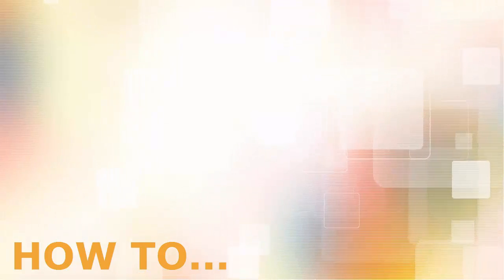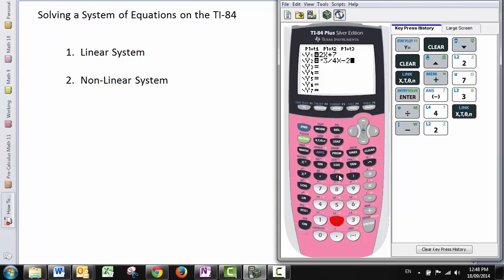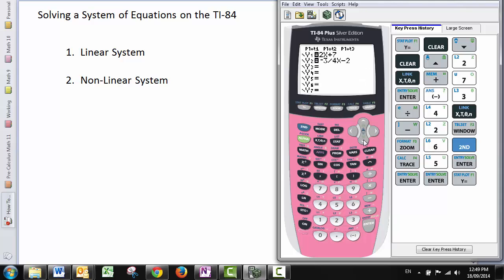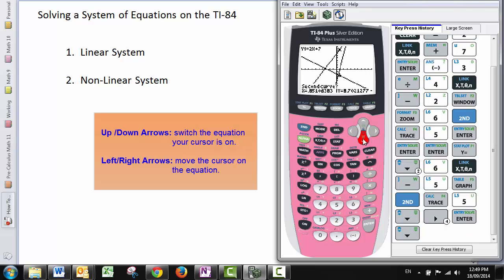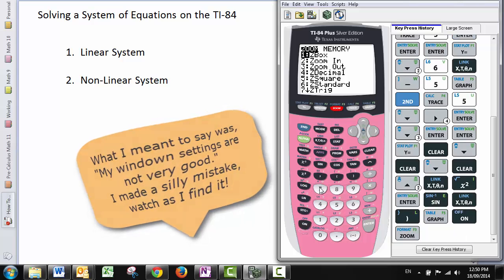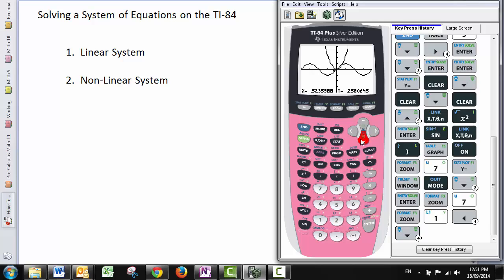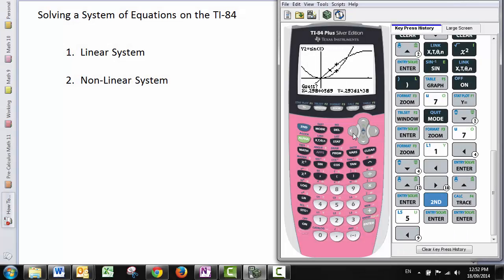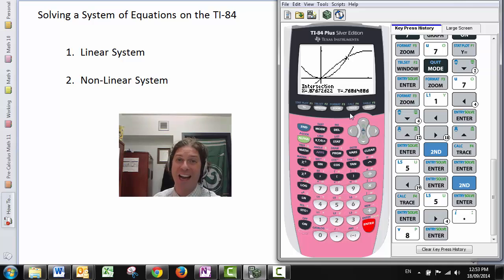How To...Solve Systems of Equations on TI-84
Solving Linear and Non-linear Systems of Equations.
How to use ZTrig and ZBox to change Window Settings.